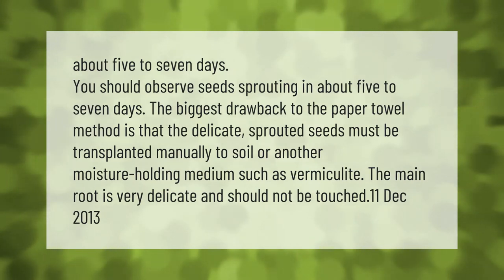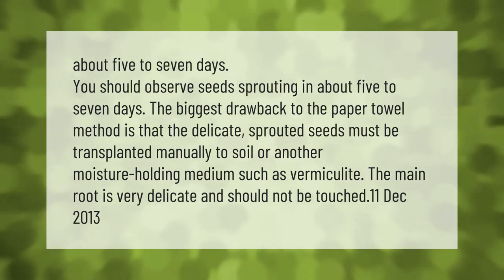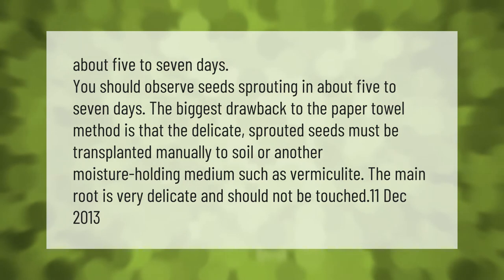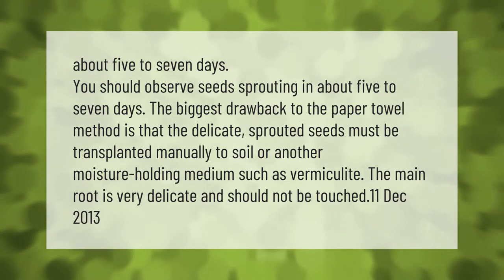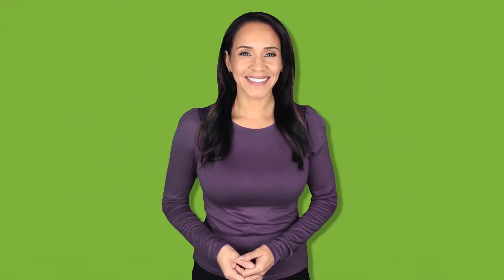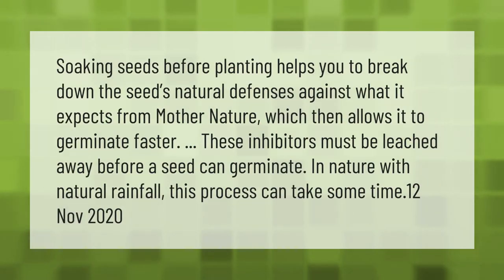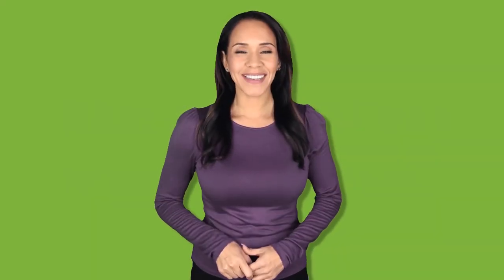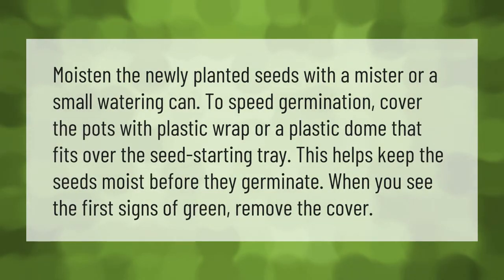How long does it take to germinate seeds in a paper towel?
00:00 - How long does it take to germinate seeds in a paper towel?
00:42 - Should I germinate seeds before planting?
01:14 - What is the best way to germinate seeds?

Laura S. Harris (2021, April 15.) How long does it take to germinate seeds in a paper towel?
    AskAbout.video/articles/How-long-does-it-take-to-germinate-seeds-in-a-paper-towel-236058